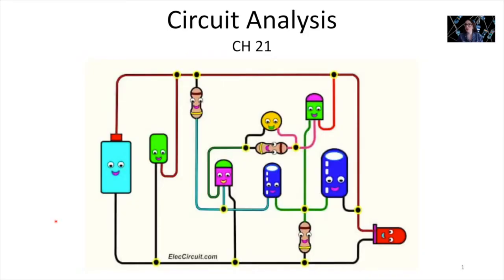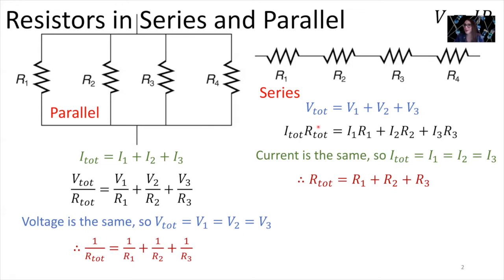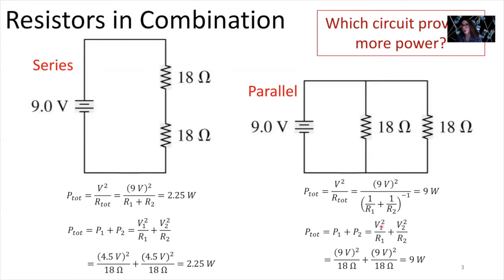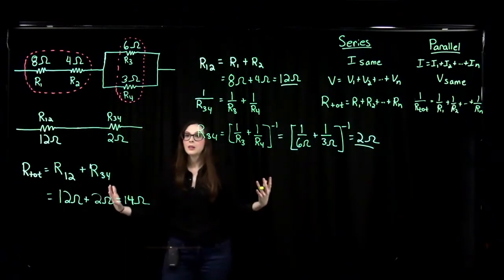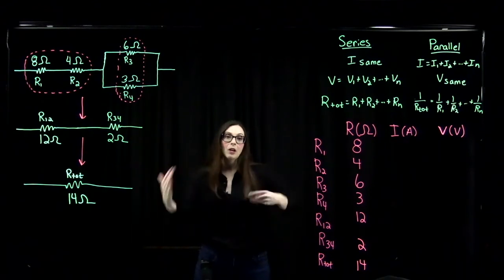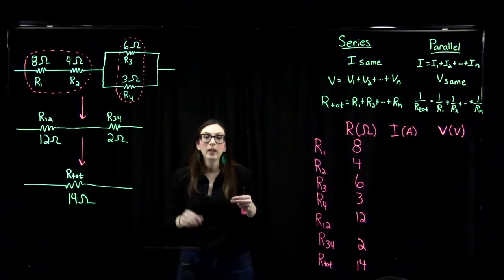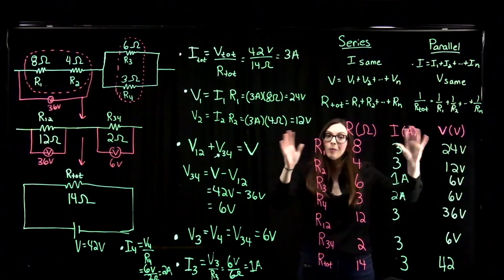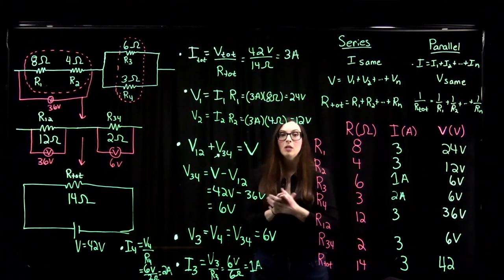Week 9 PHY 222 - Resistors in series and parallel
In this mini-lecture, we introduce resistors in series and parallel. We also fully solve a problem where we find the current and potential across four resistors in a circuit network. This video is for Dr. Maria Weber's PHY 222 - Physics for the Life Sciences II course at Delta State University.